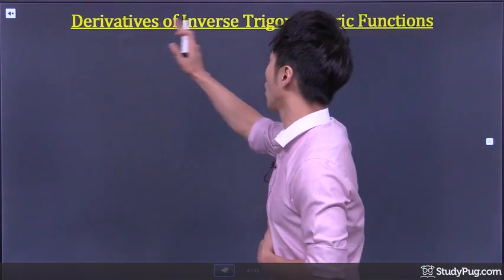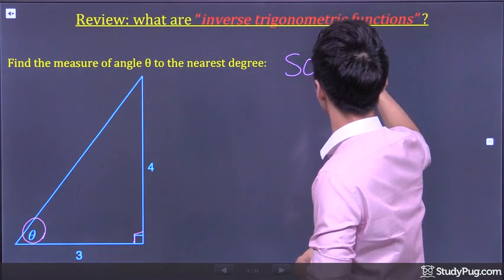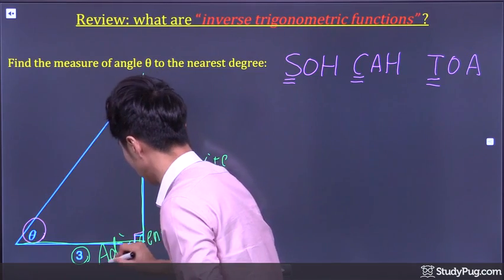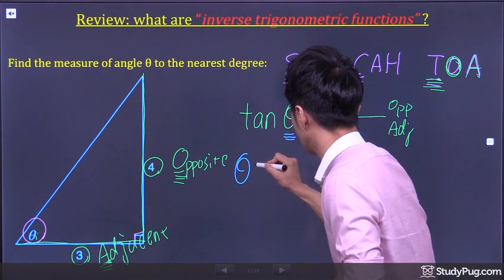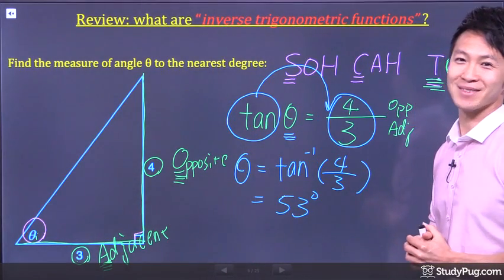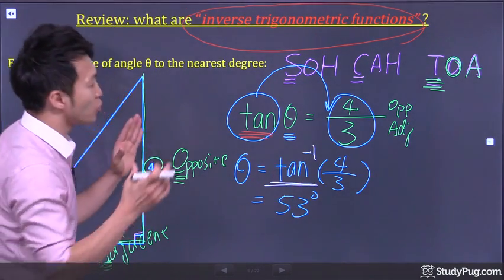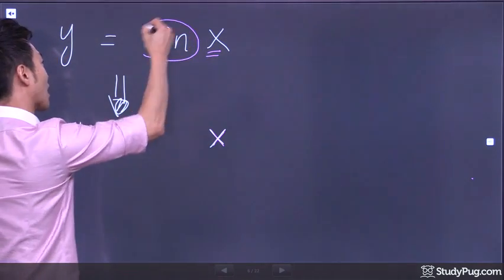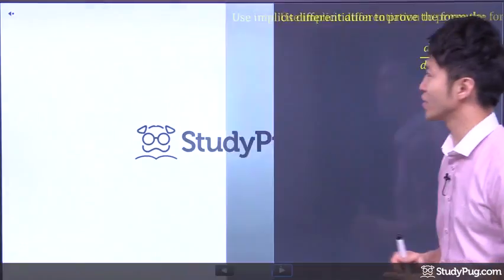ʕ•ᴥ•ʔ Fast lesson of how to solve Derivatives of inverse trigonometric functions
Quickly master how to solve derivatives of inverse trigonometric functions.

An inverse function is a function that reverses all the operations of another function. Therefore, an inverse function has all the points of another function, except that the x and y values are reversed.

Inverse trigonometric functions are inverse functions of trig functions, including the sine, cosine, tangent, cotangent, secant, and cosecant functions. For example, arctan is the inverse tangent function, and arcsin is the inverse sine function. We usually write the inverse trig functions with an exponent of −1.